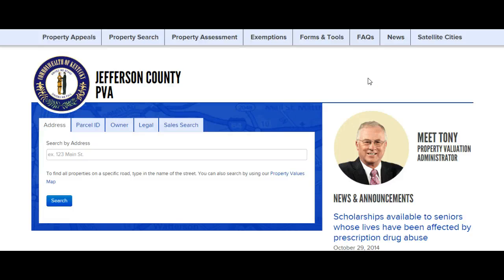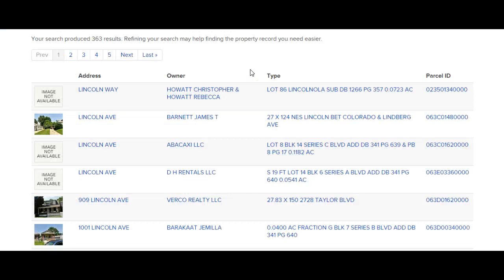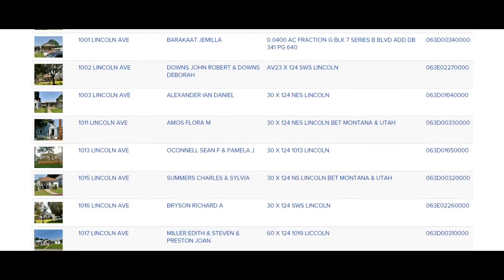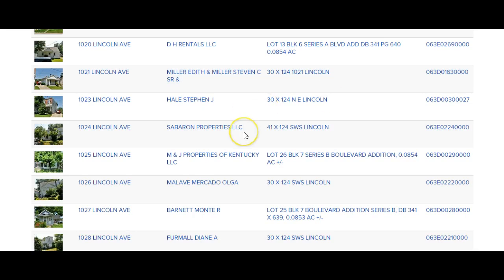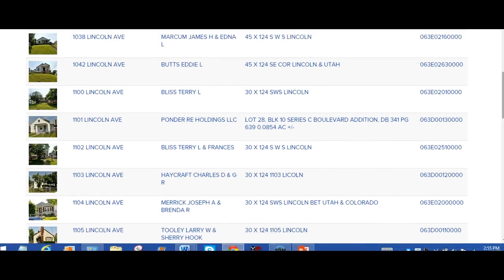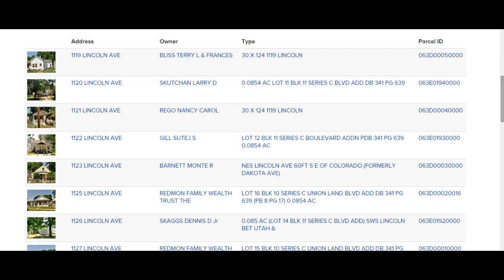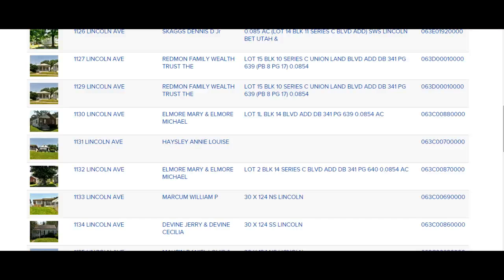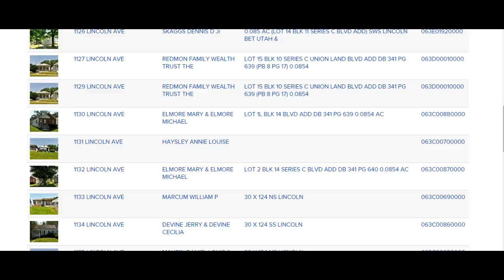Using the tax assessor's site to find cash buyers.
Have you ever thought of using the tax assessor's site to find cash buyers for your deals?  It's really easy.  Let me show you in this short video.